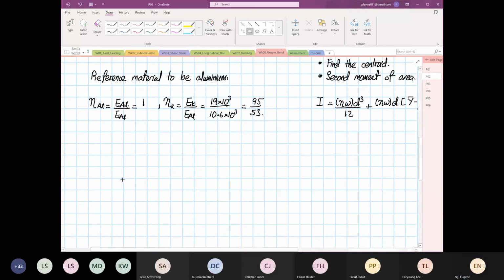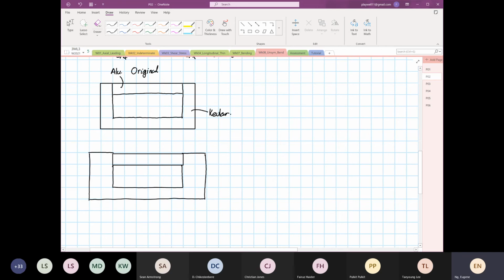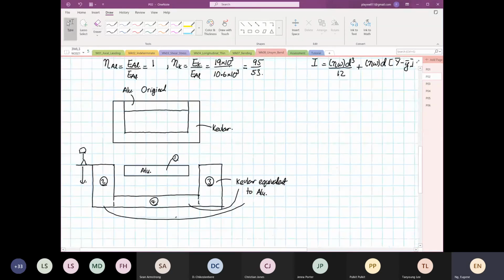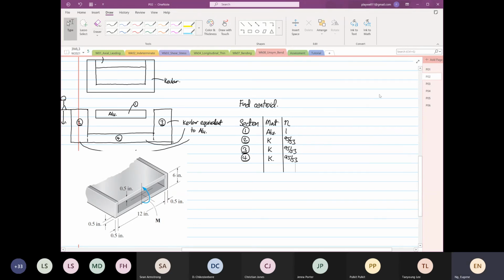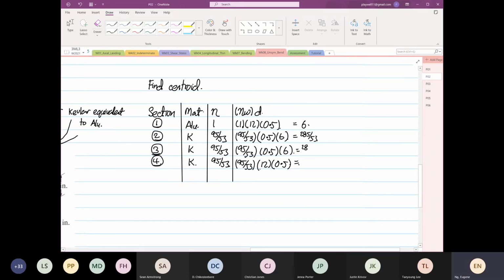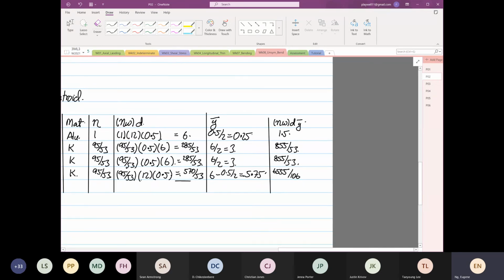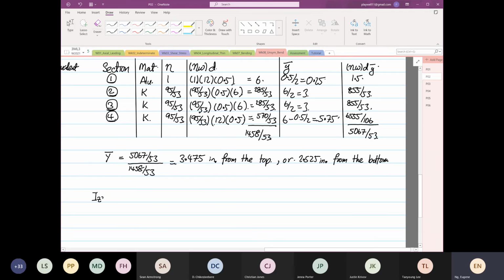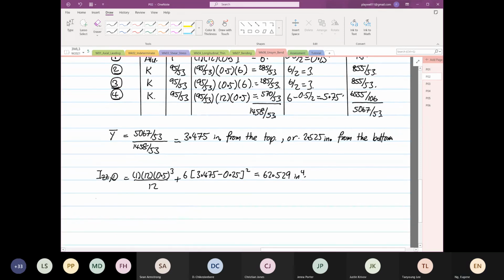W08 Ecc Sand Bending P4